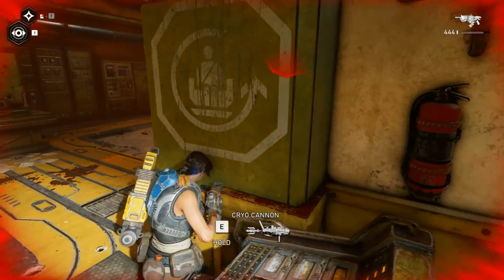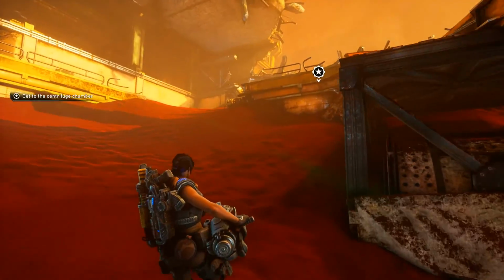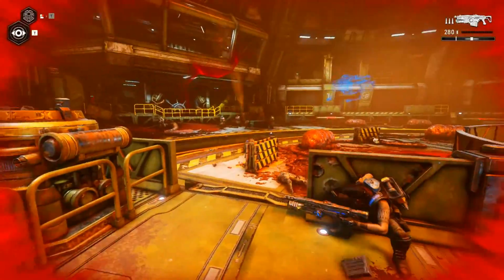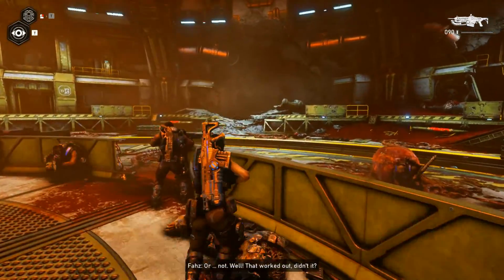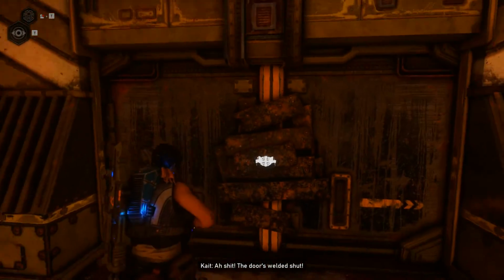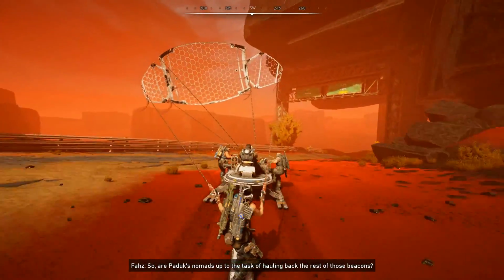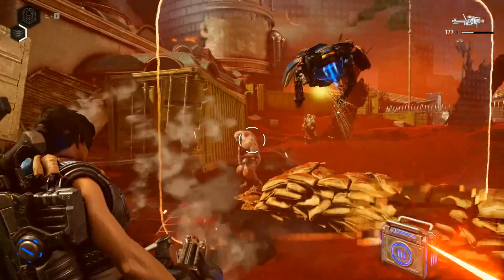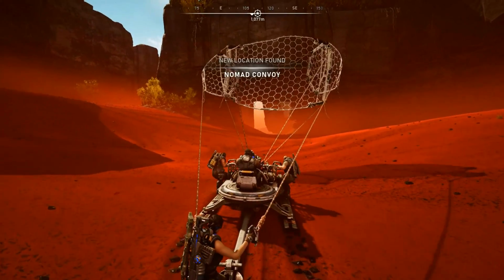[19] Giant Spinning Ball | Gears 5 (PC)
Hopefully it helps us more than it hurts us.